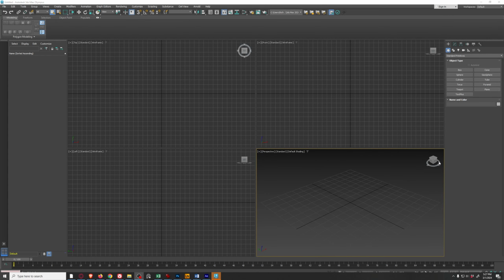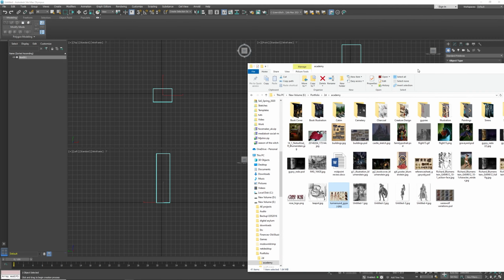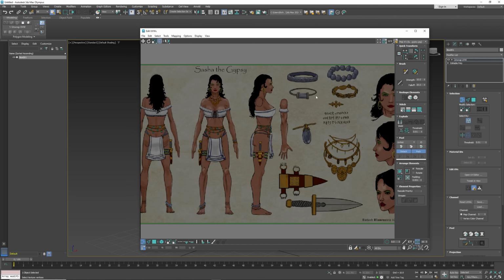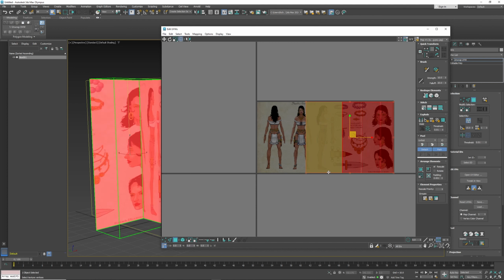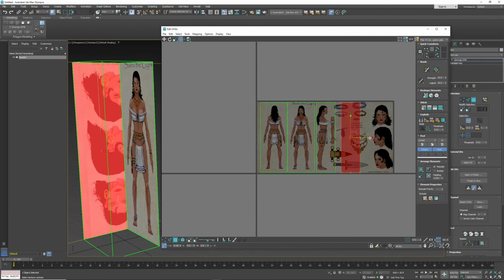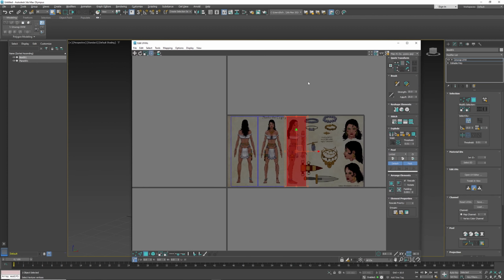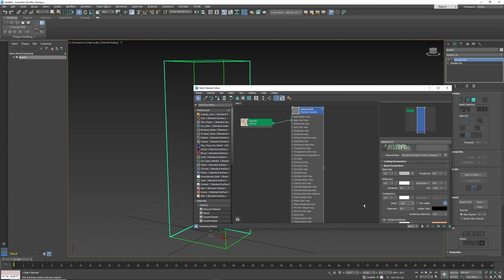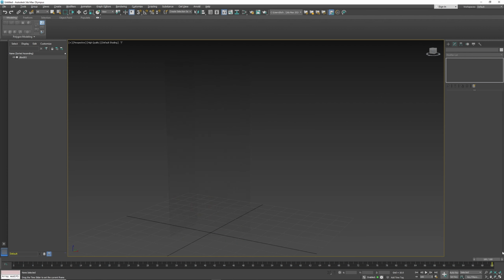How to quickly setup Image planes in 3ds max!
I go through a quick way to setup images planes in 3ds max. This is an updated video from an older version of 3ds Max. It allows you to simply use a box, drop in one image, and apply your UVs to get a great map. Even line it up. PLUS Bonus of making an animatable transparency to slide solid or see through!

0:00 Intro
0:54 Create the Box and Apply the map
1:53 Align the map
5:54 Testing the Alignment
7:33 Making the Transparency